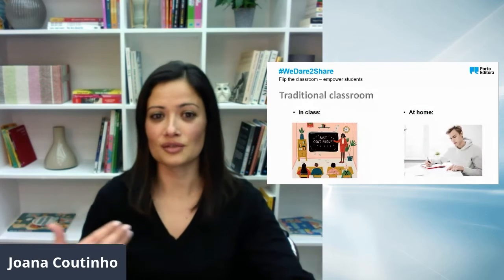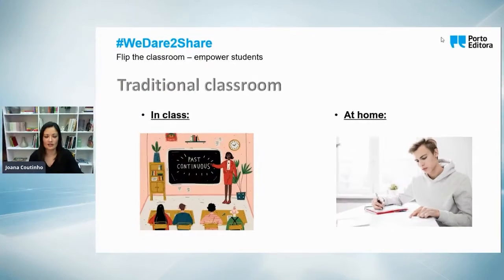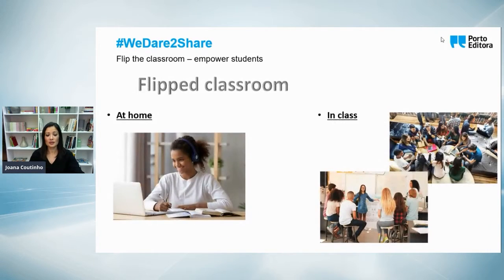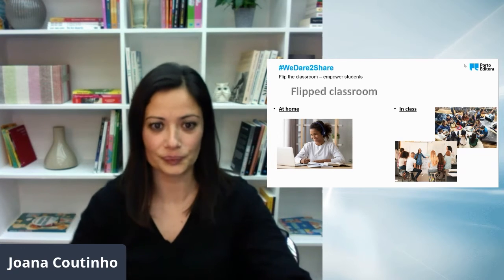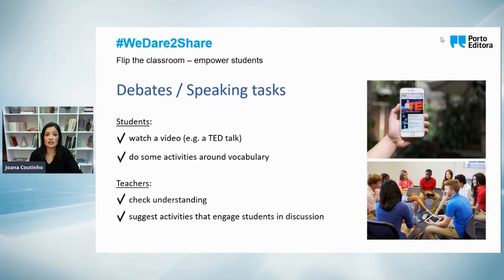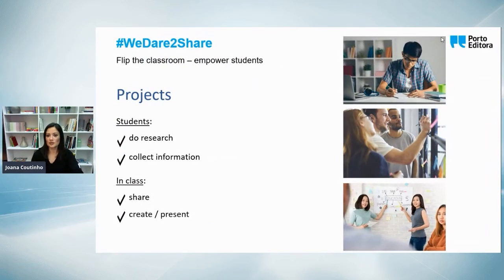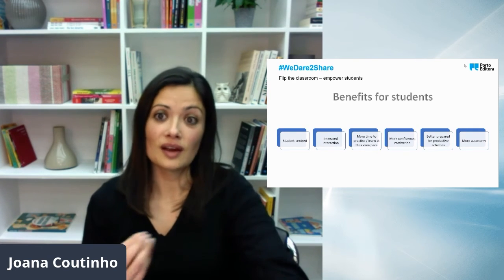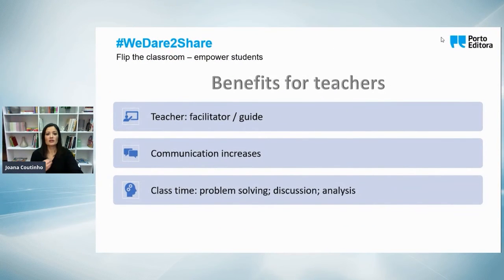WeDare2Share​: Ciclo Formativo da equipa no novo projeto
O contexto adverso de uma pandemia tem sido muito exigente e desafiante: tempo, paciência, energia e capacidade de dar resposta a tudo precisa-se!

Junte-se à equipa do novo English​ para uma abordagem irreverente e refrescante da prática letiva.